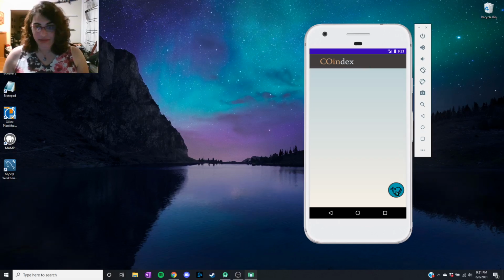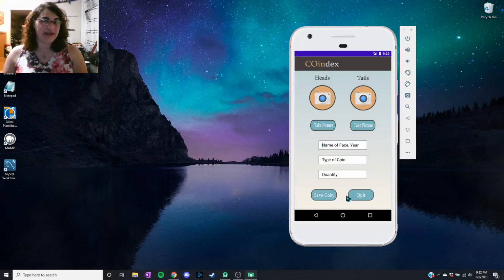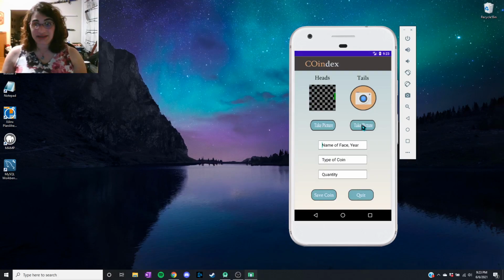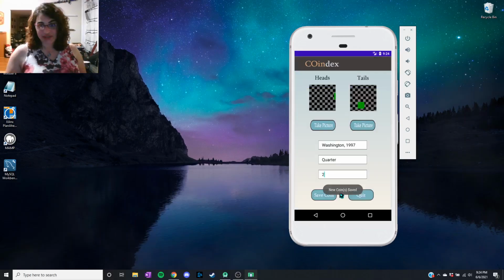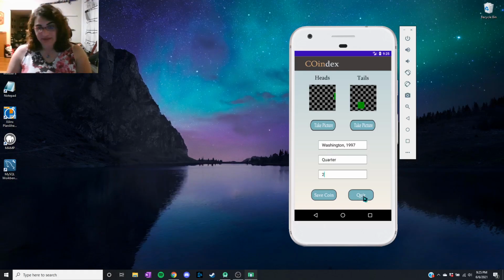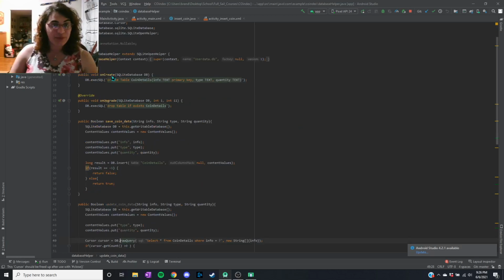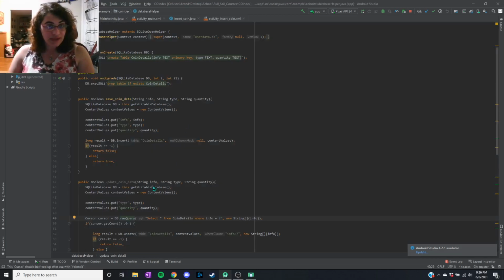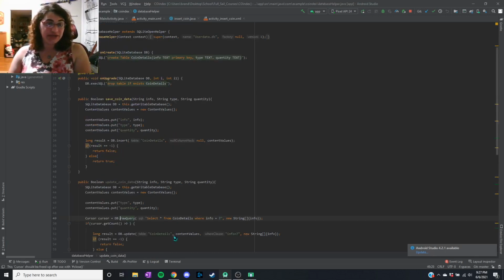Milestone2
Assignment for Project & Portfolio IV course at Full Sail University